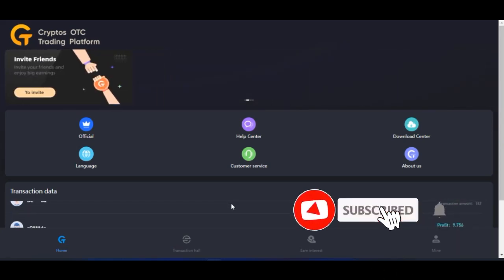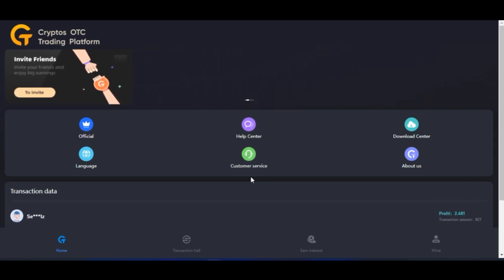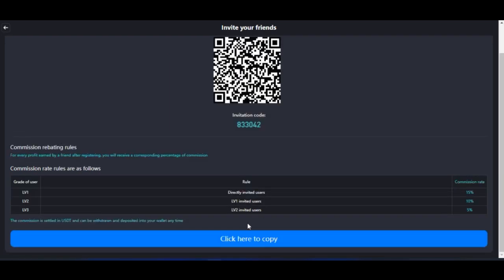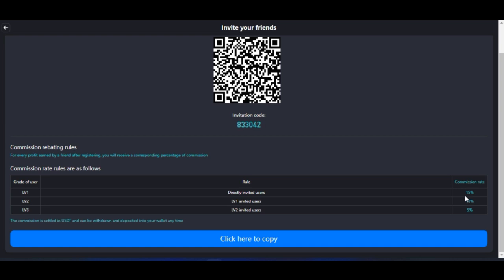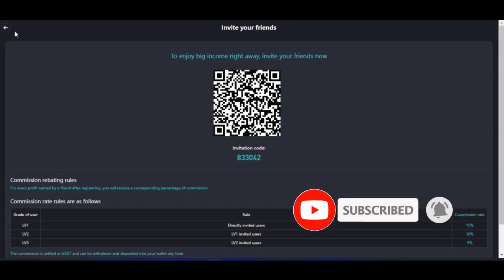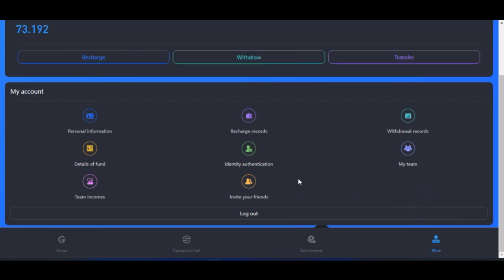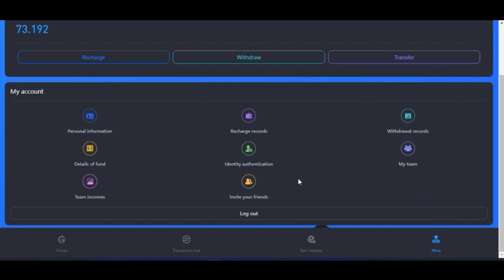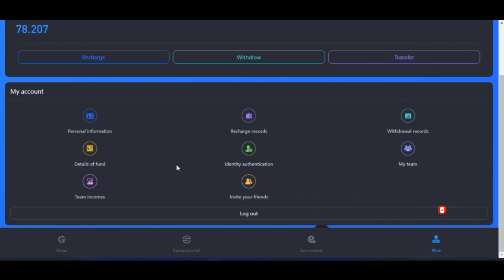COTP Affiliate - How To Earn $1k Daily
If you want to make 1000 dollars and above daily as an affiliate, consider promoting COTP you'll never regret it. Watch the video and learn

00:00 Intro
00:39 What is COTP (Crypto OTC Trading Platform)
01:29 COTP compensation plan
02:20 Getting COTP script to automate your trades
02:43 How to access your COTP referral link
03:40 What you stand to gain when you refer your fiends to cotp
06:21 Withdrwaing affiliate commissions from cotp
08:06 How to get more referrals
09:10 COTP security, how to secure your account
10:20 Conclusion

1. BINANCE➤➤ Referal Code 20539573

👍👍CRYPTO DONATIONS ACCEPTED👇👇👇👇👇
✅✅BITCOIN👉 1KuFN1644uXvHECLR7UV3X2RgYfrR8woR1
✅✅Ethereum👉 0x139c05ba1bD30D79e964f9F160f681b79C1bD0f1